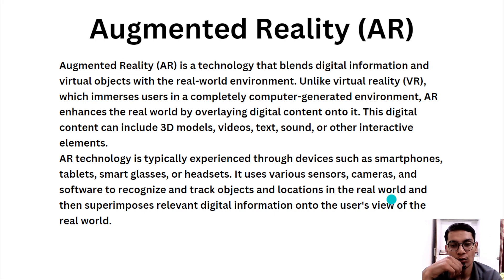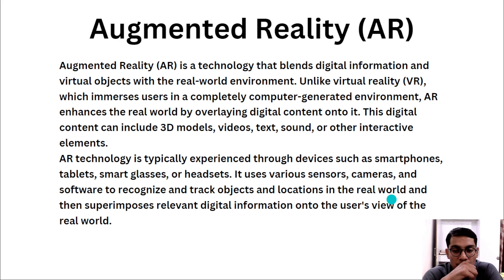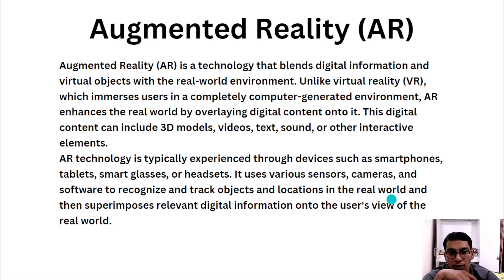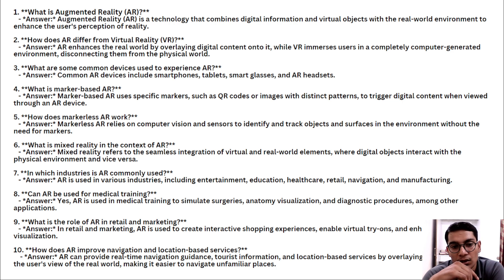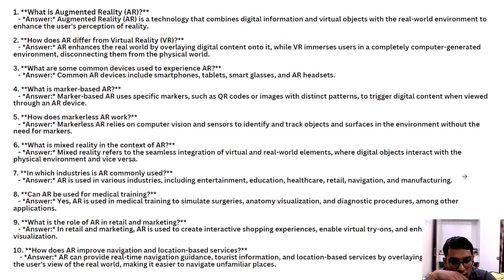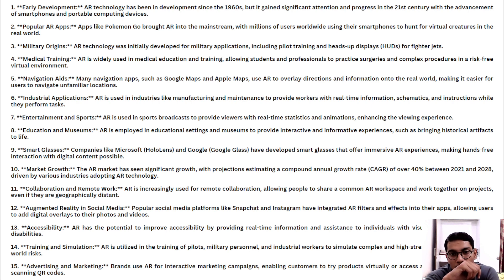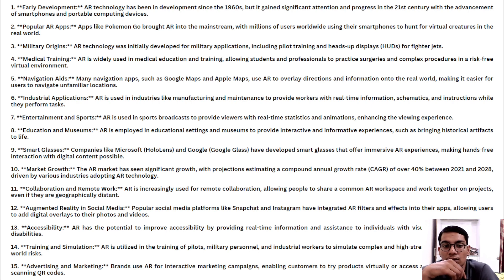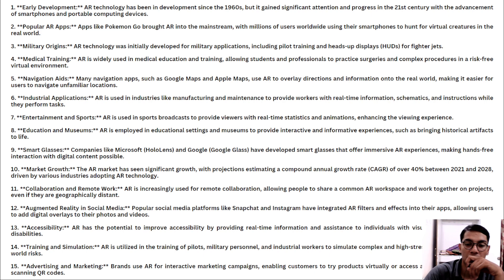Speaking skill | English speaking practice | AR | Shivam bhati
kanchan english speaking short video
english speaking class
american english speaking practice
fluent english speaking practice
english speaking classes
conversation english speaking everyday
british english speaking videos
english speaking practice app
english speaking practice day 1
english speaking practice
english movie
english songs with lyrics
english speaking course
english film
spoken english
anime episode 1-12 english dubbed
nastya english version
masha and the bear in english
english story
english grammar
english rhymes
english gaana
english cartoon
turkish series with english subtitles
english grammer
grammer english
english grammer tance
english ka grammer
class 10 english grammer
english grammer class
basic english grammer
english grammer mein
english grammer tense
english grammer book
english grammer tenses
english grammer noun
english grammer talathi
learn english grammer
english grammer class 9
english grammer class 12
english grammer ki book
english grammer course
english grammer rules
english speaking course day 1
kanchan english speaking day 1
english speaking day 1
level english speaking course day 1
day 1 english speaking course
learnex english speaking day 1
english speaking course day 1 in marathi
english speaking course in marathi day 1
english speaking classes day 1
english speaking course day 1 dear sir
1 day english speaking